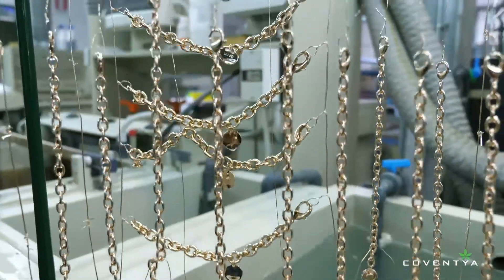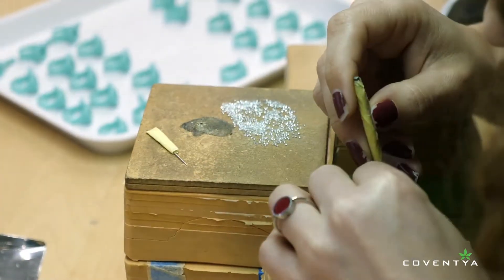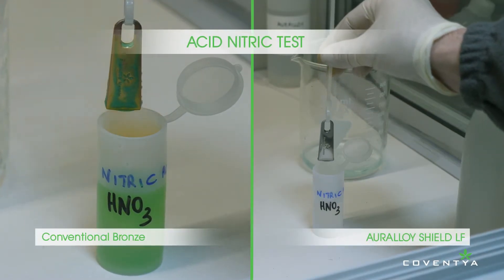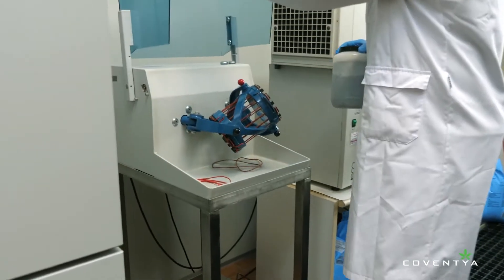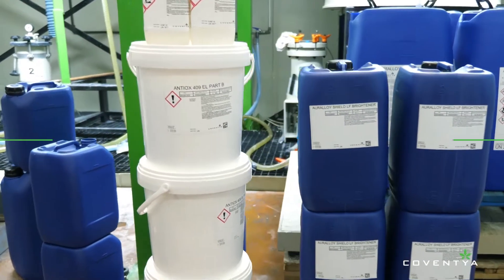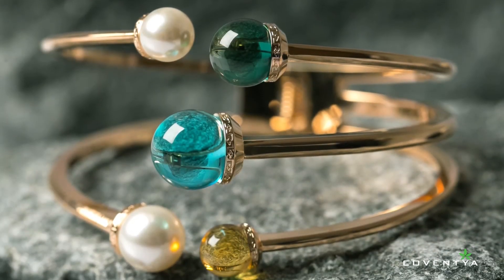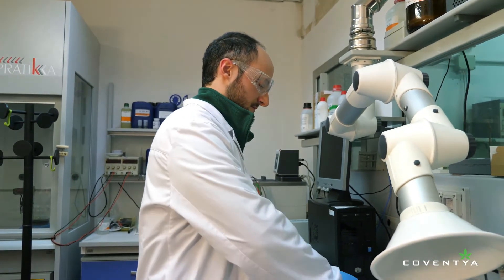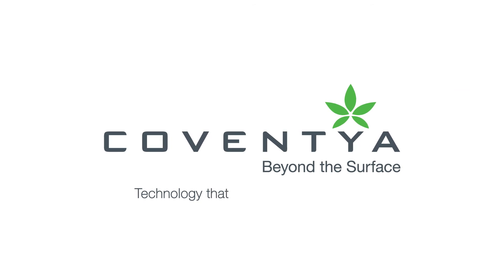COVENTYA Precious Metals technologies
Here at COVENTYA our Precious Metals products not only meet, but exceed the quality standards of the Fashion & Luxury world - one of the most demanding branches of surface treatment industry.  Learn about our technologies that provide beautiful, durable and eco-conscious deposits that are also non-allergenic and completely consumer safe.